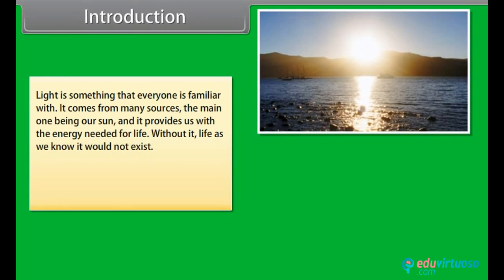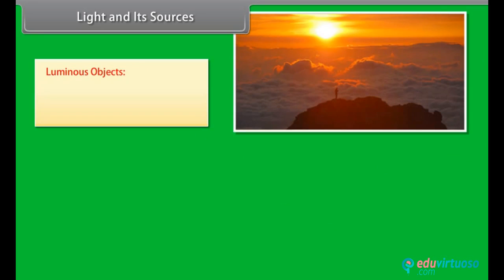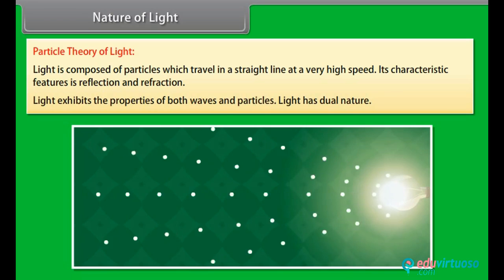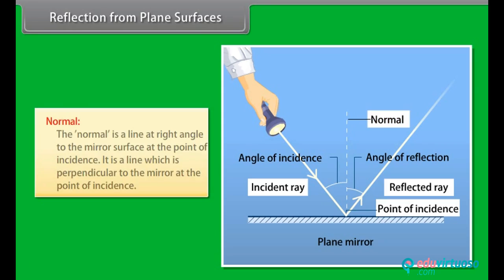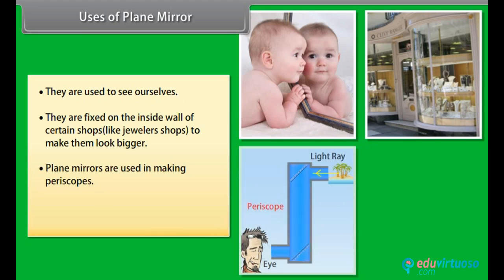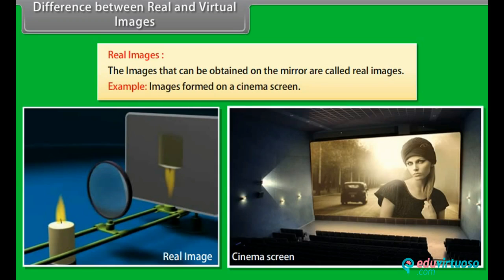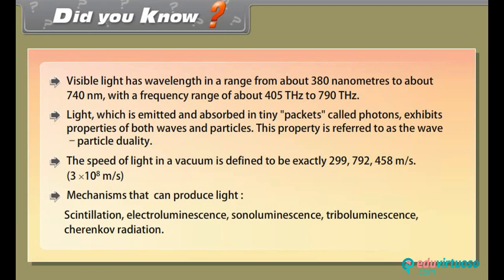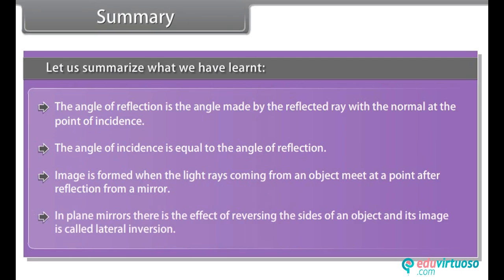Grade 10 | Science | Light Reflection and Refraction I | Free Tutorial | CBSE | ICSE | State Board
Welcome to our comprehensive Class 10 Science Physics tutorial on Light Reflection and Refraction! 🌟 In this video, we dive deep into the fascinating world of light, its properties, and its behaviors. Whether you're preparing for an exam or just curious about how light works, this tutorial is for you!

What You Will Learn:
- Define light and understand its nature
- Explore the concepts of reflection and refraction
- Differentiate between real and virtual images
- Learn the laws of reflection
- Understand the sources of light

Key Topics Covered:
- Light and its sources: Luminous and non-luminous objects
- Nature of light: Wave and particle theories
- Reflection of light: Incident ray, reflected ray, and normal
- Characteristics of images formed by plane mirrors
- Laws of reflection and their implications
- Difference between real and virtual images
- Applications of plane mirrors in daily life

For more free resources and to enhance your learning experience, Our platform offers a wealth of educational materials designed to help you succeed in your studies.

to access more free educational resources and boost your learning journey!